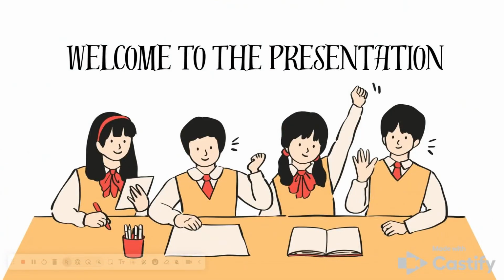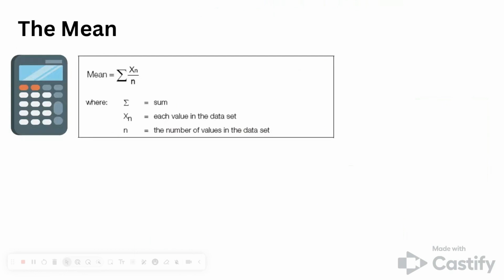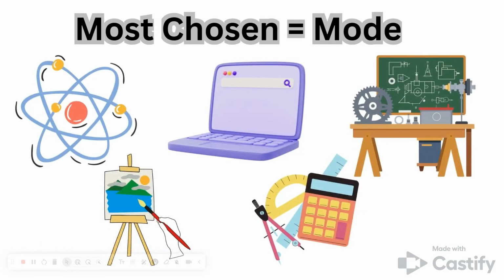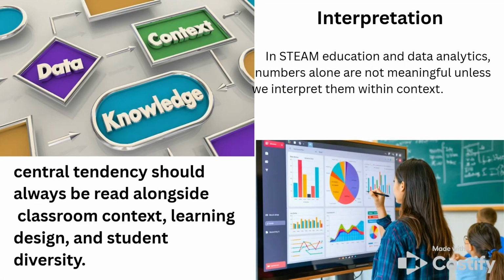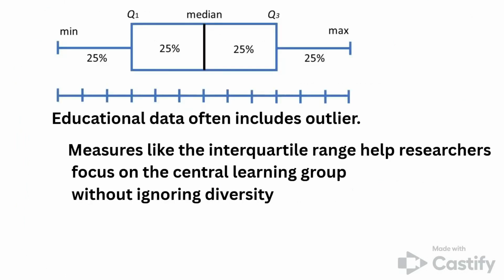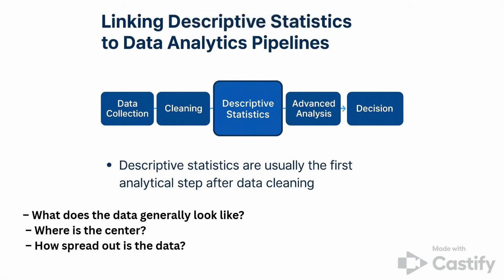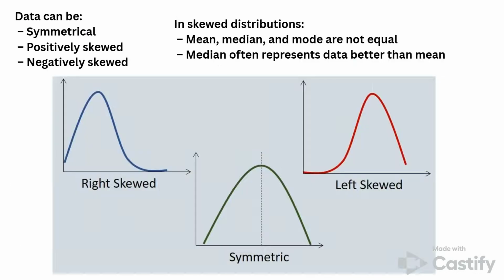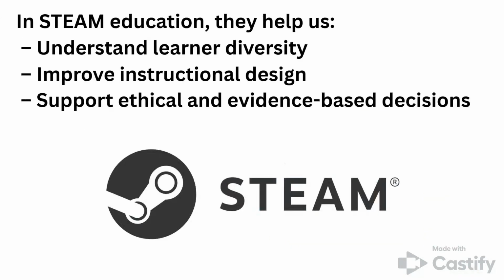Measures of central tendency and variability